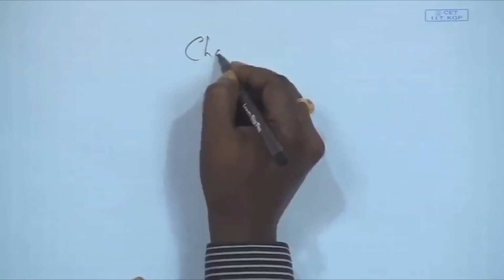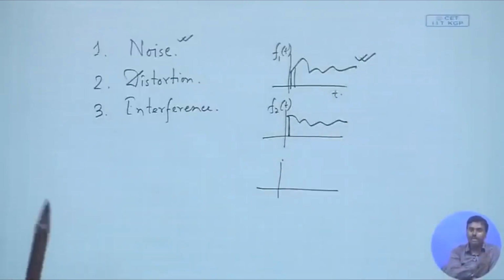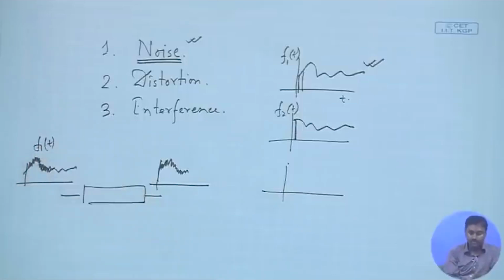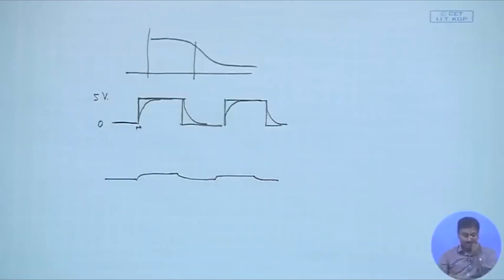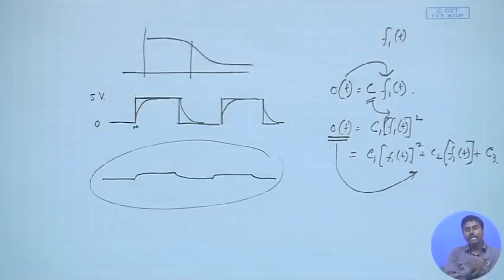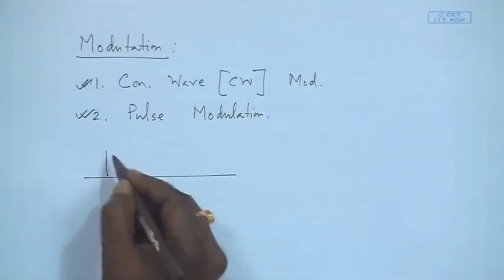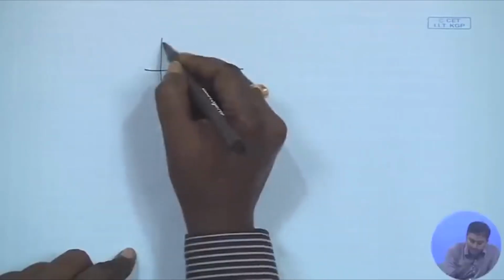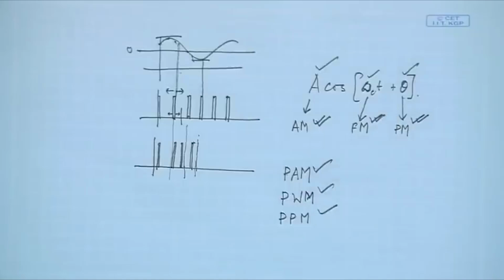ourier Series (Contd.)